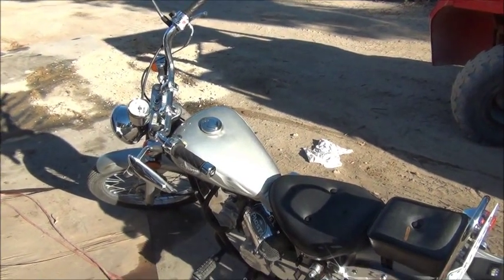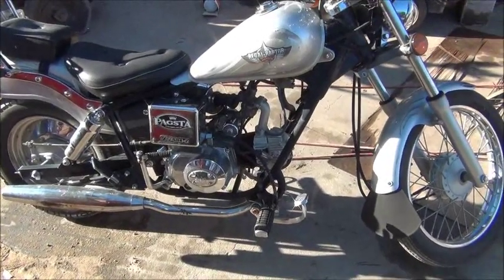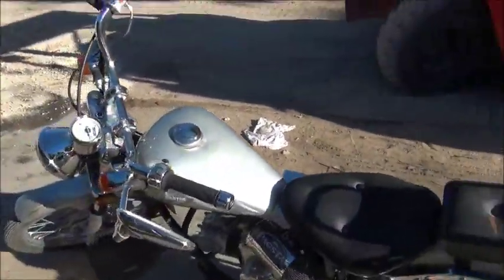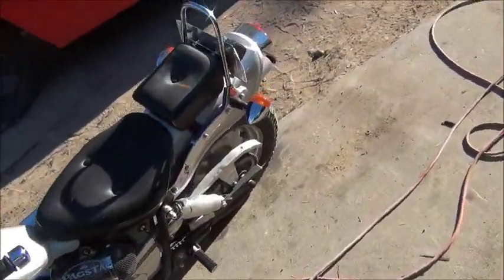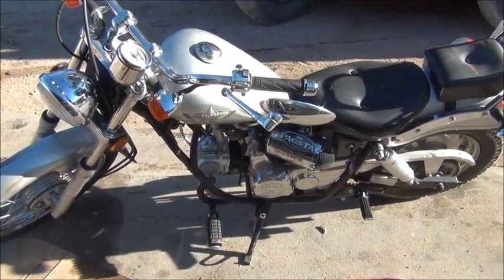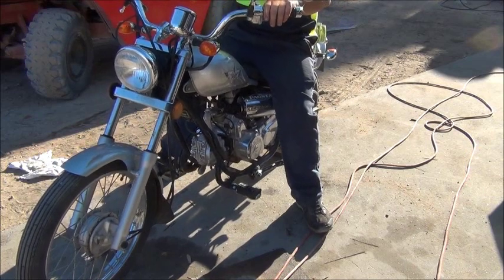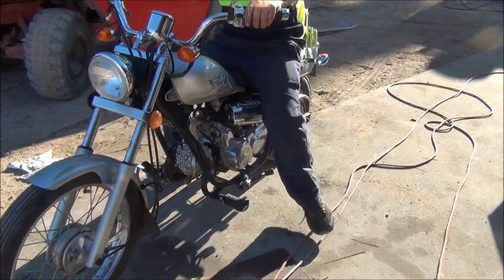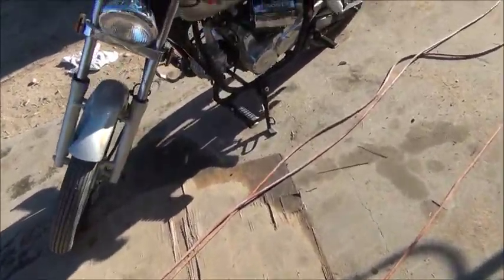Pagsta 50cc Motorbike :)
its an overgrown scooter, but its much cooler than a scooter heh :)
I've had this bike for some time now.
Thought it might be time to give it some love :)